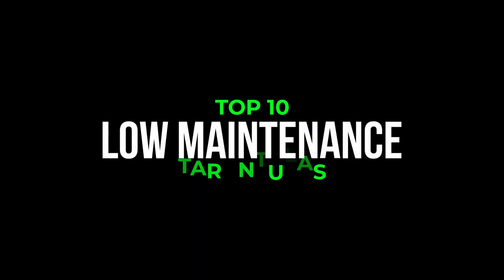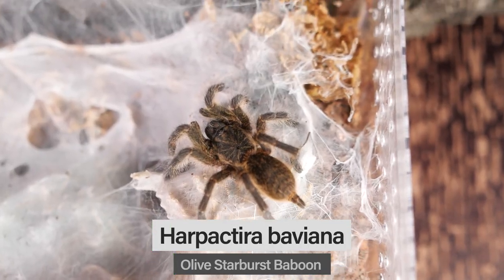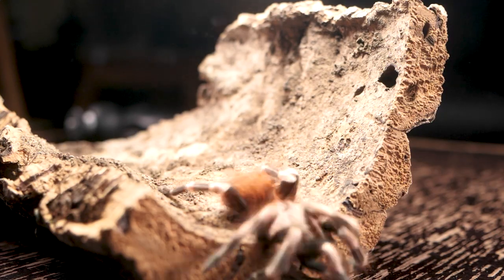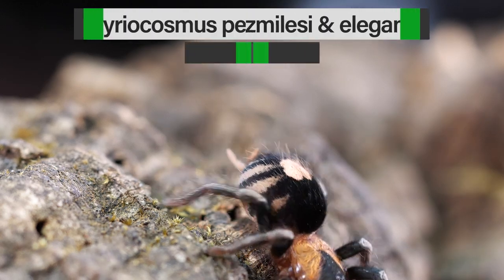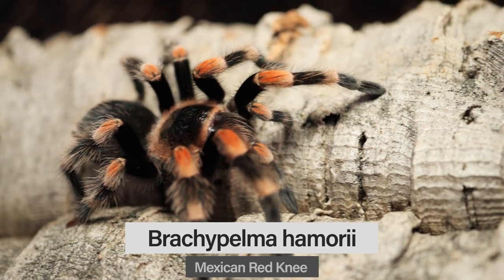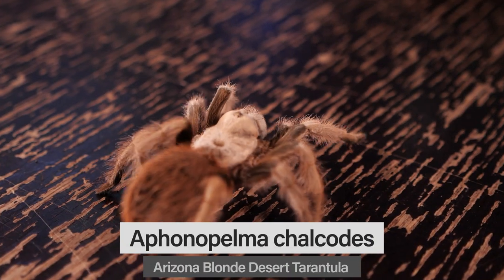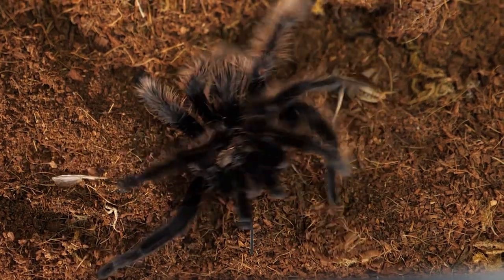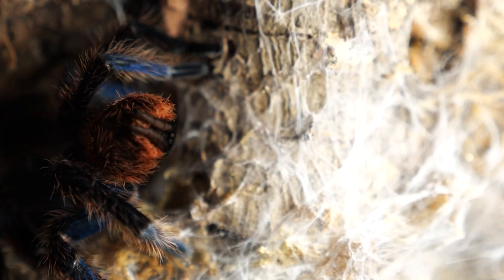Top 10 EASY Pet Tarantulas For YOU - Low Maintenance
Thanks to Midnight Muldoon for the suggestion for this video! This week I am counting down the Top 10 easiest, low maintenance pet tarantulas in the hobby. Let me know if your picks made the list and leave a comment below with any tarantula species you think are very easy to care for or have simple husbandry that didn't make my list! 🖖💚🕷

Please send any letters or packages to:
Richard Stewart
47 Washington Ave
Ste. 245

00:00 Intro
01:19 #10 Harpactira baviana (Olive Starburst Baboon)
02:24 #9 Nhandu chromatus (Brazilian Red & White)
03:38 #8 Augacephalus ezendami (Mozambique Golden Starburst Baboon)
04:23 #7 Cyriocosmus elegans / perezmilesi (Trinidad Dwarf) (Bolivian Dwarf)
05:14 #6 Grammostola pulchripes (Chaco Golden Knee)
06:07 #5 Brachypelma hamorii (Mexican Red Knee)
07:13 #4 Aphonopelma chalcodes (Arizona Blonde)
08:40 #3 Grammostola rosea / porteri (Chilean Rose Hair)
09:59 #2 Tliltocatl albopilosus (Curly Hair)
10:52 #1 Chromatopelma cyaneopubescens (Green Bottle Blue)